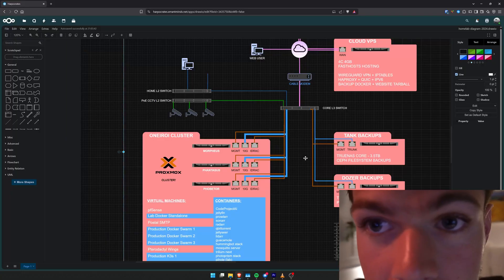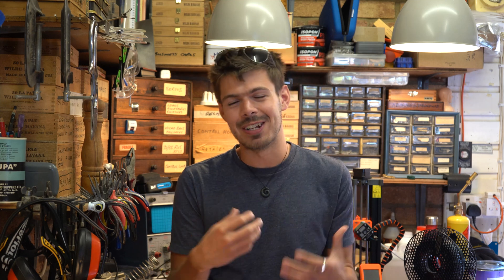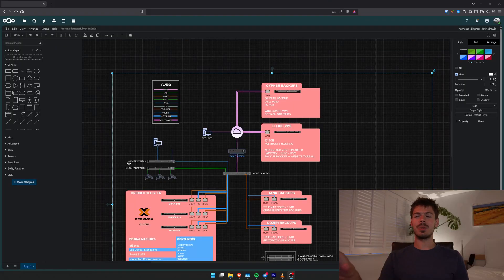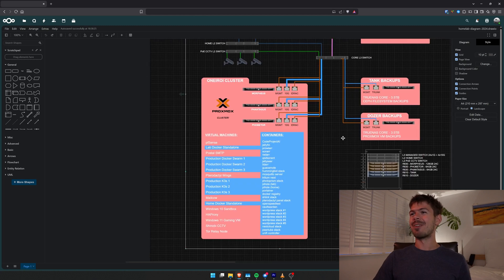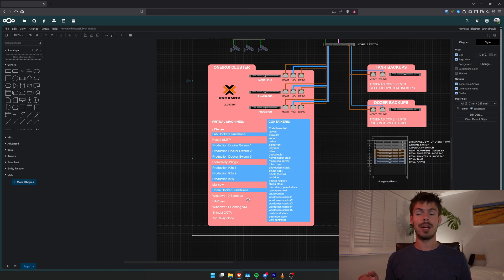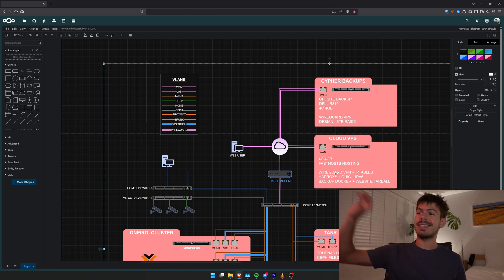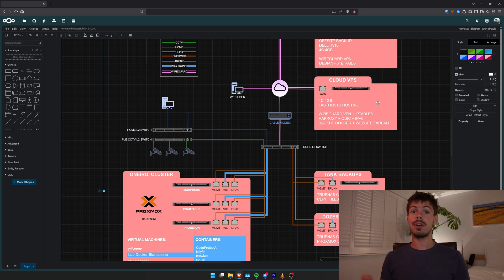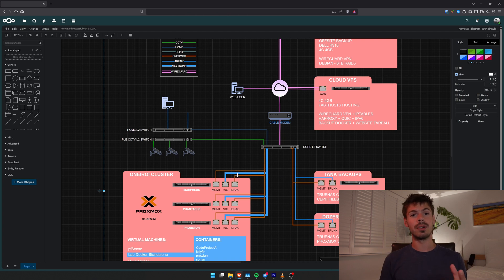Max's Servers & Homelab - 24/25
A long and boring overview of my servers. Fairly high level and not 100% information accurate. Network diagram and other bits on my website.